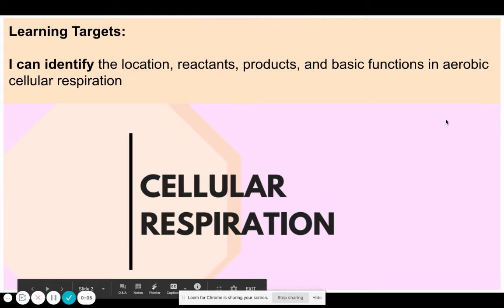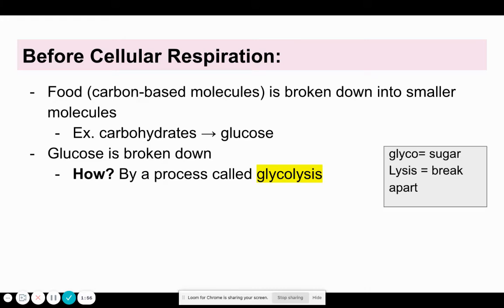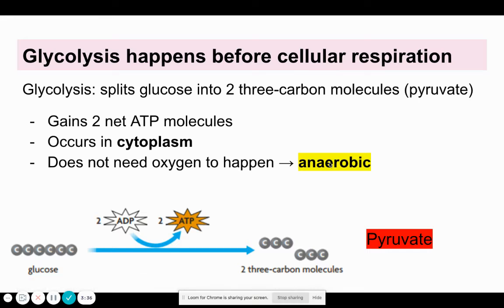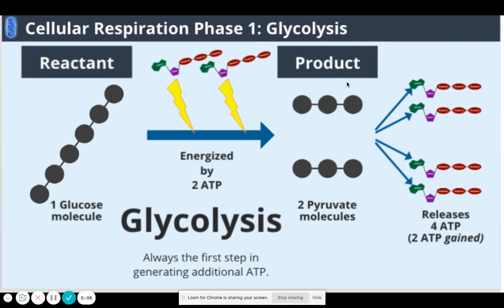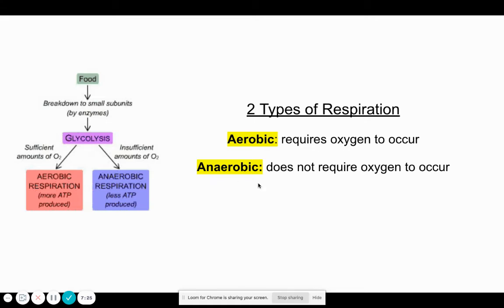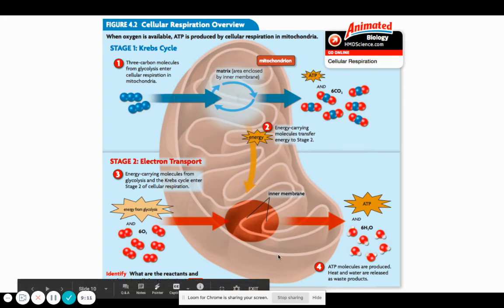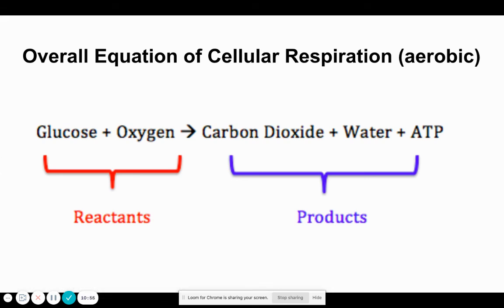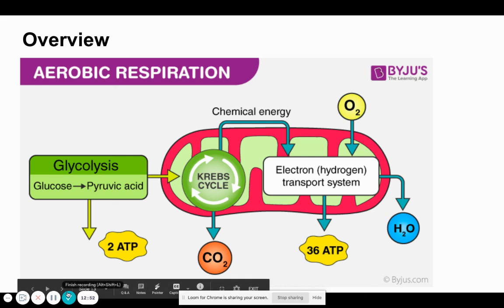Aerobic Cellular Respiration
Learning Targets:
I can identify the location, reactants, products, and basic functions in aerobic cellular respiration